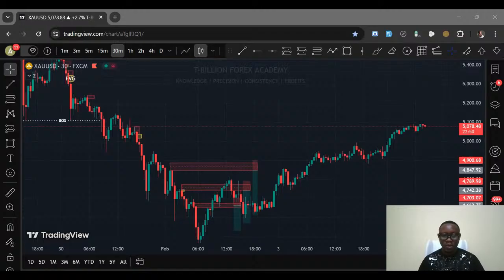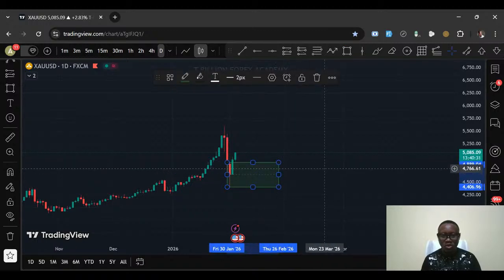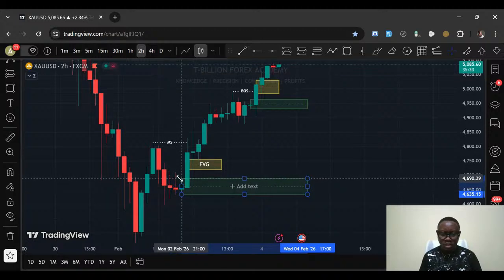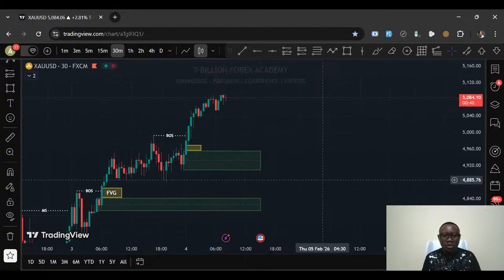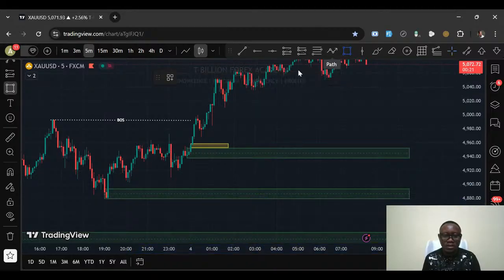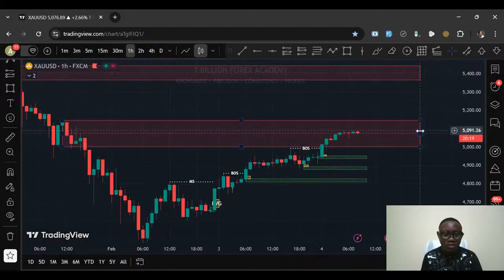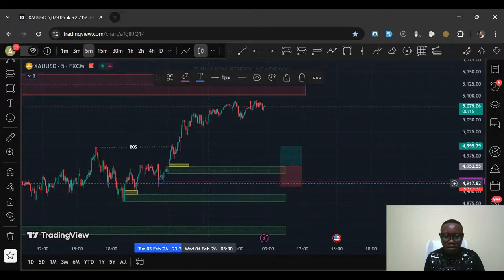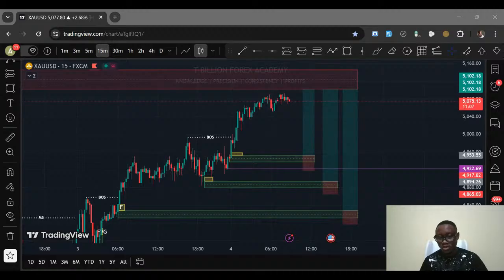LIVE XAUUSD Trading | Structure & Liquidity Explained | T-billion Forex Academy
Welcome to T-billion Forex Academy’s Wednesday Live Trading Session – February 04, 2026.

In this session, we analyze XAUUSD (Gold) using a top-down approach, focusing on market structure, liquidity zones, and confirmation & risk-based  trade entries. This session is designed to help traders understand how to read the market professionally, not chase signals.

⏰ 9:00 AM (WAT)